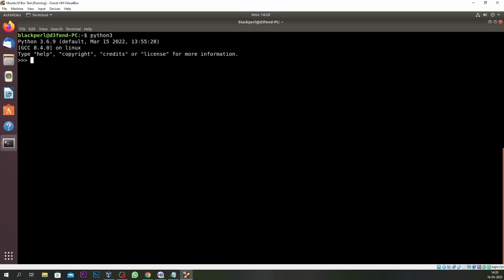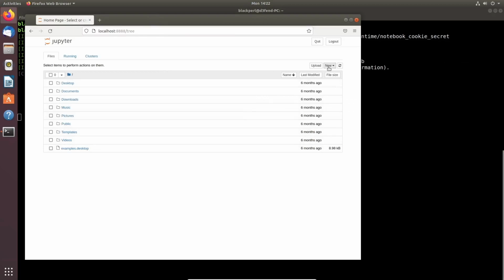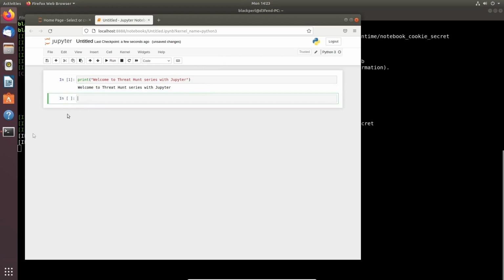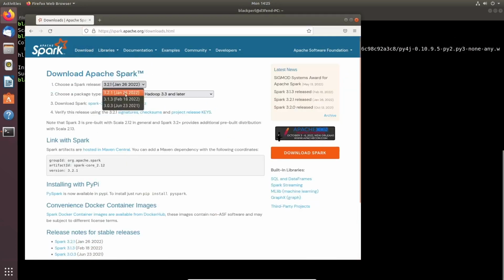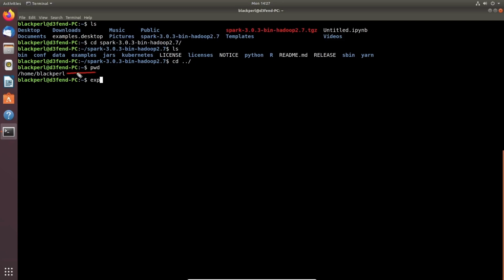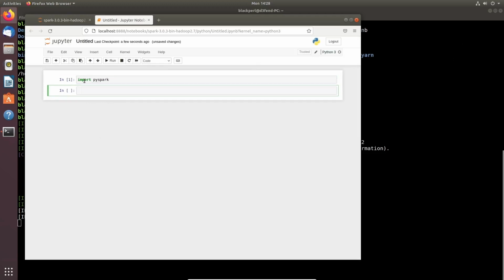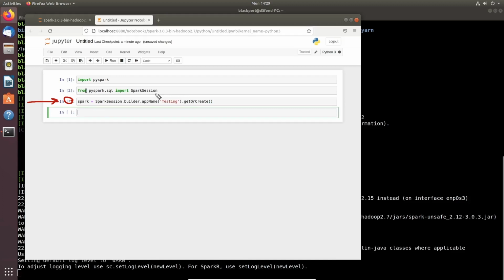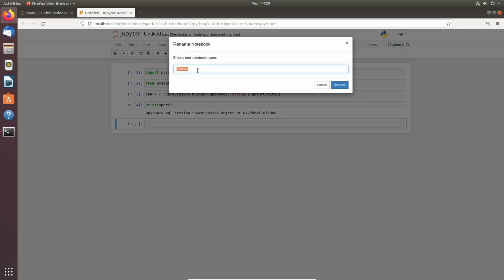Threat Hunting Course with Jupyter, All Prerequisites covered, Part 1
Threat hunting is the practice of proactively searching for cyber threats that are lurking undetected in a network. Cyber threat hunting digs deep to find malicious actors in your environment that have slipped past your initial endpoint security defenses. In this course we will discuss how Jupyter Notebook or Jupyter Lab can be useful for doing Threat Hunt.

This is Part-1 of this full series, where we have explained how to install Jupyter, Apache Spark, Pyspark and all other prerequisites and how can you set up your Hunting Platform ready do perform Hunt.

WATCH BELOW episodes as well as a continuation of this series

🙏Credits:
I would like to THANKS a bunch to Roberto Rodriguez and Jose Rodriguez for coming up with the Threat Hunter Playbook and awesome Mordor Dataset!!
👉Please follow them on twitter- @Cyb3rWard0g, @Cyb3rPandaH